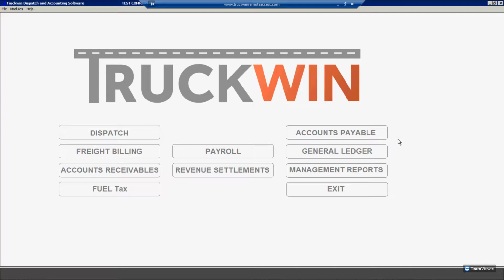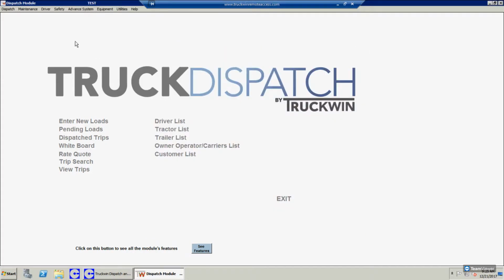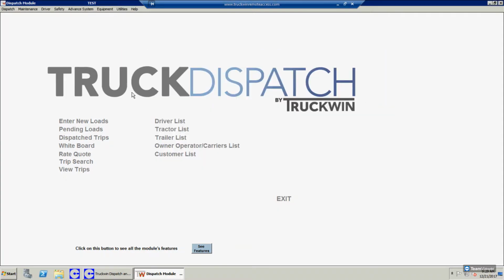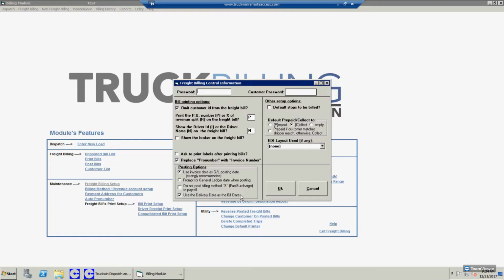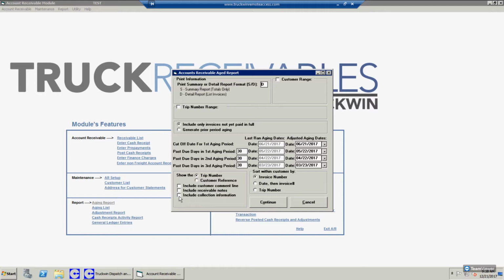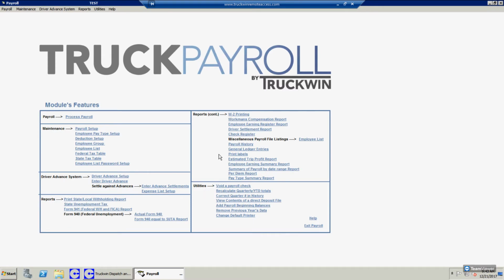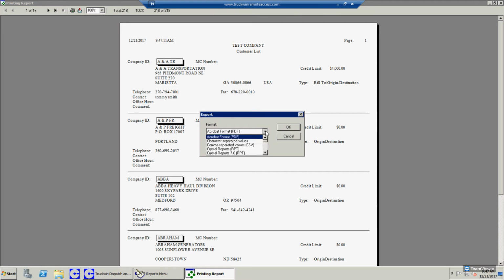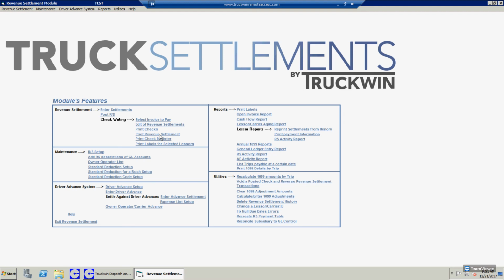Truckwin Enhancements 2017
Video showing new items added to Truckwin in 2017